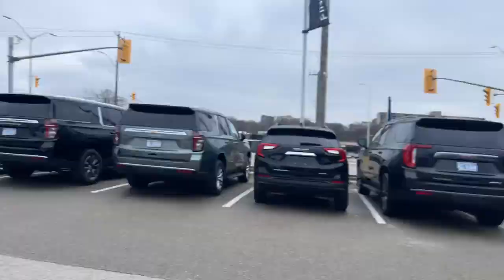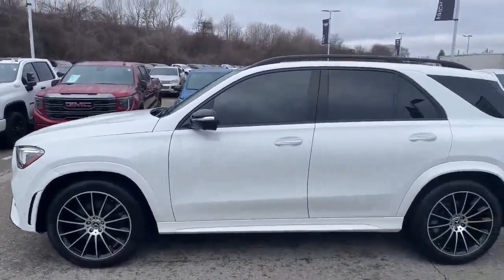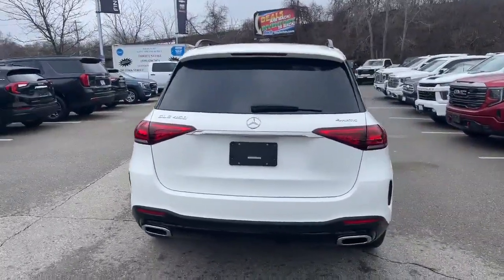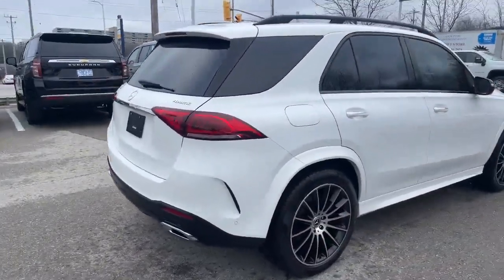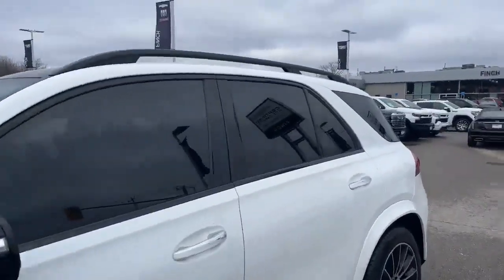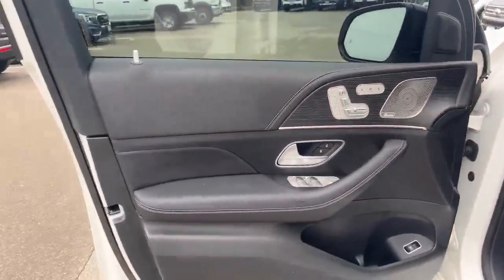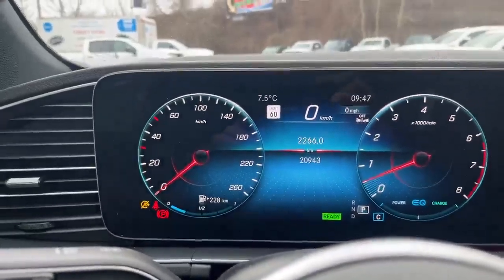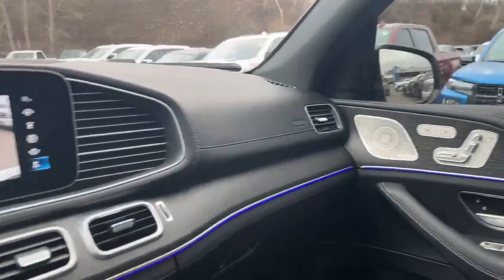2023 Mercedes Benz GLE 450 Walkaround | Finch Used Cars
Stock #165267